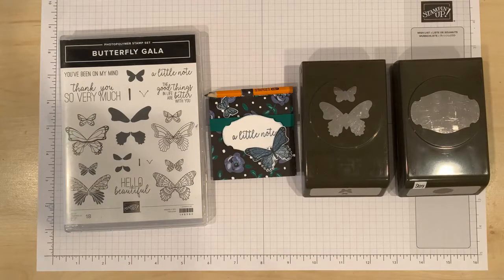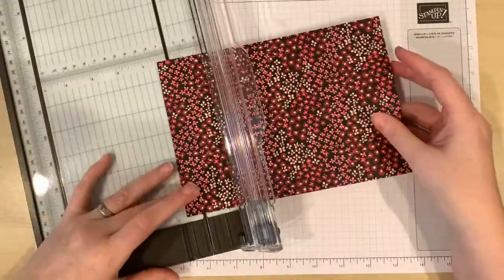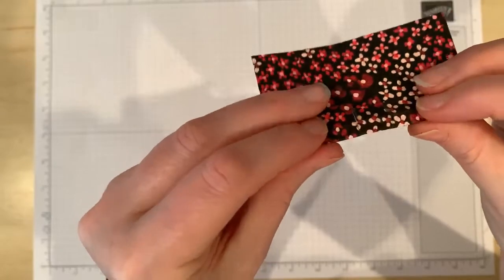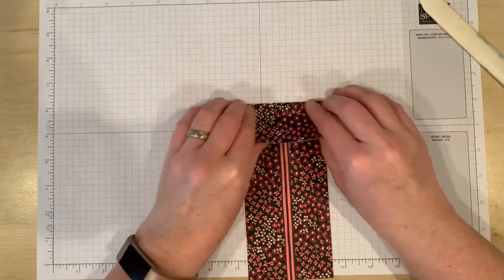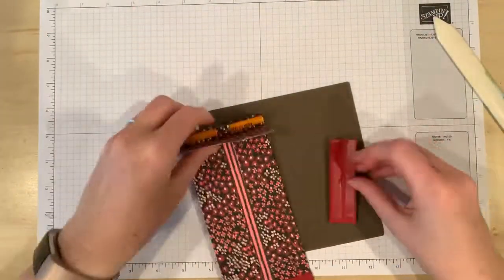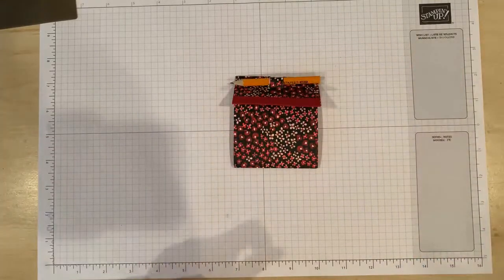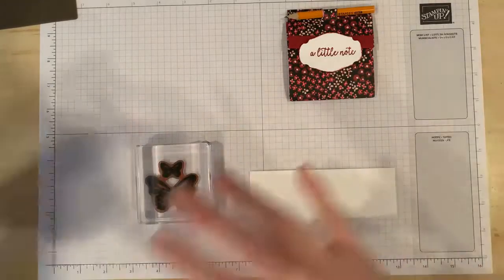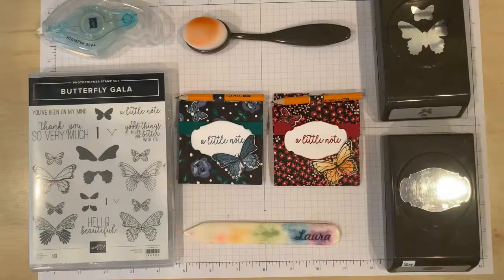Making a Post-it Note Holder with FREE Flower & Field DSP from Stampin' Up!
Learn how to make a Post-it note holder using the beautiful Designer Series Paper “Flower & Field”, which you can earn FREE with your $60 purchase until February 28th!
Current Hostess Code (February 2021):
KGPMBVZE